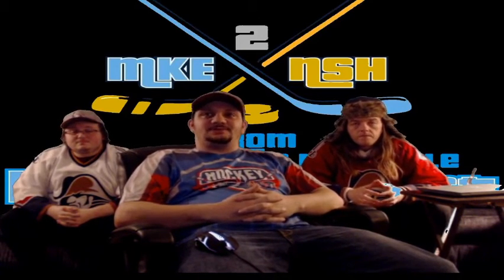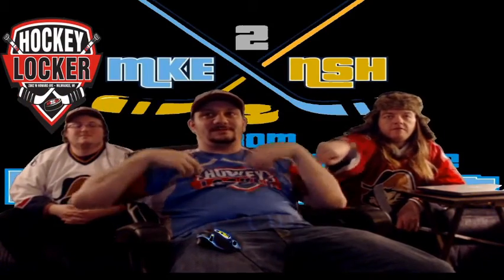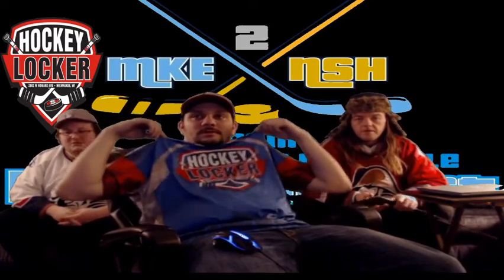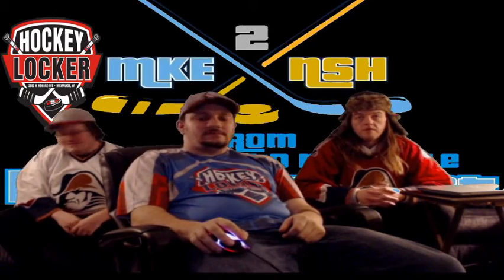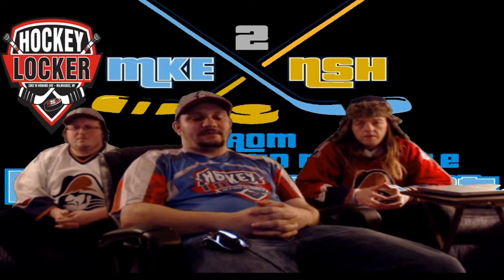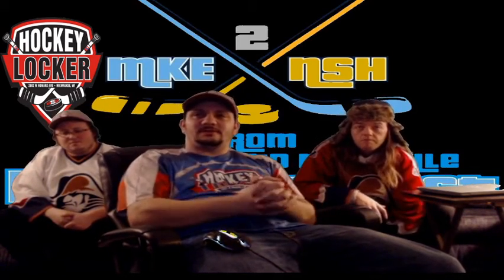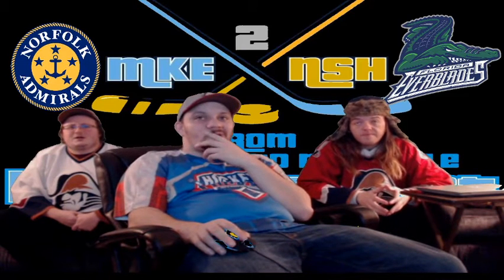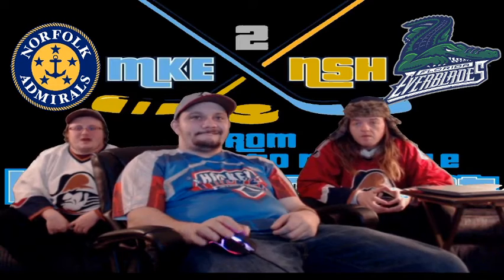Florida Everblades vs. Norfolk Admirals Postgame Recap | Jacksonville Icemen Preview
On another exclusive installment of "From Florida to Milwaukee" regarding the Nashville Predators' and Milwaukee Admirals' ECHL affiliate down south, the guys discuss the Florida Everblades after facing the Norfolk Admirals, followed by a preview of Sunday's game against the Jacksonville Icemen at 2pm CST.

(This presentation of From Milwaukee to Nashville is brought to you in part by Hockey Locker—the Top Shop Stop for Milwaukee's Hockey Players and Fans!)

We are From Milwaukee to Nashville—Talking all things Nashville Predators, Milwaukee Admirals, and Florida Everblades-related (on and off the ice)!